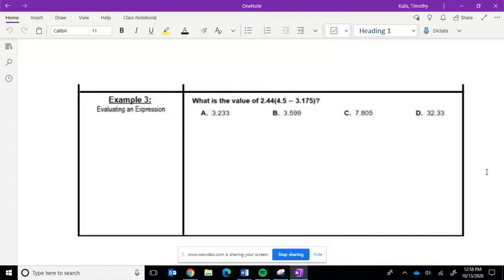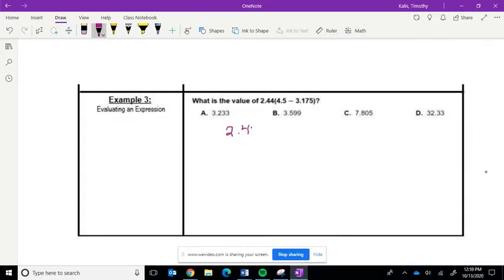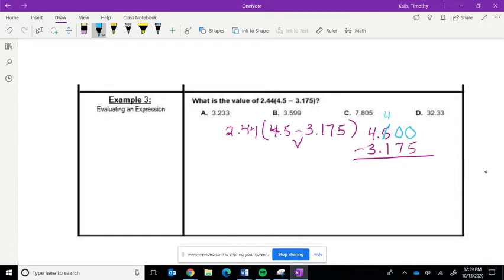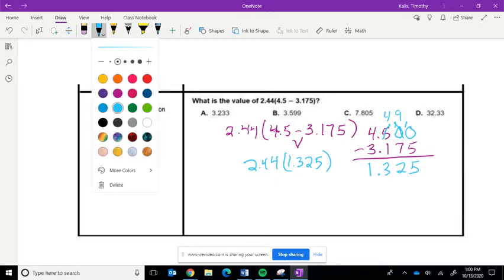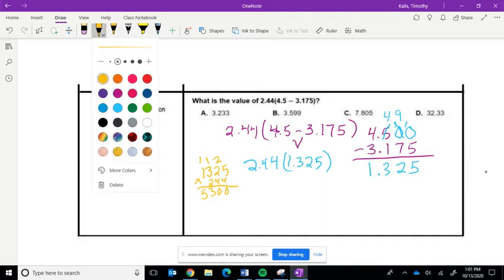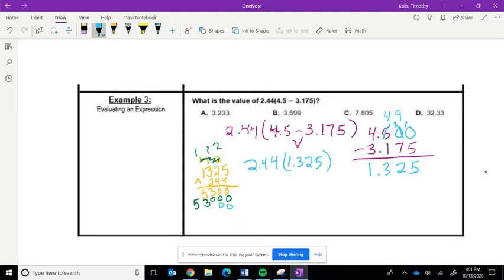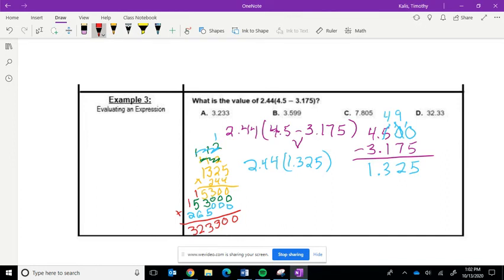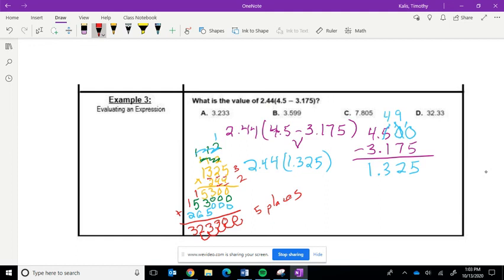Evaluating Expressions with Decimals